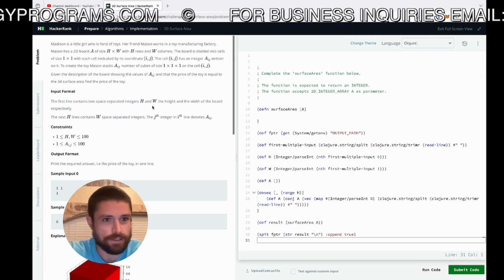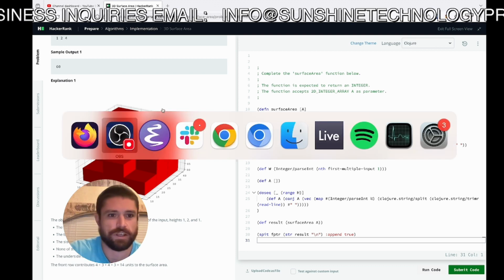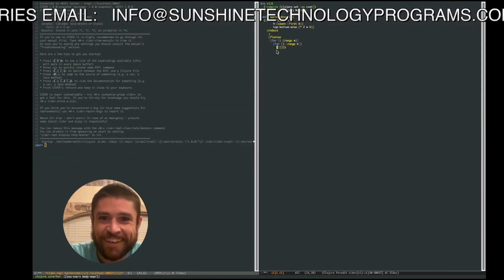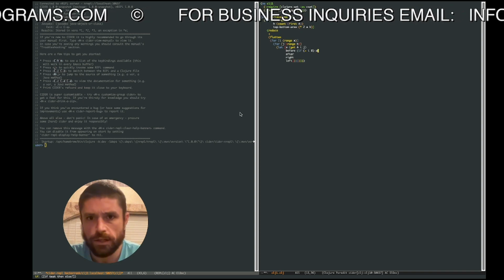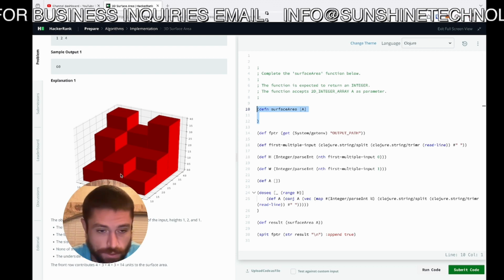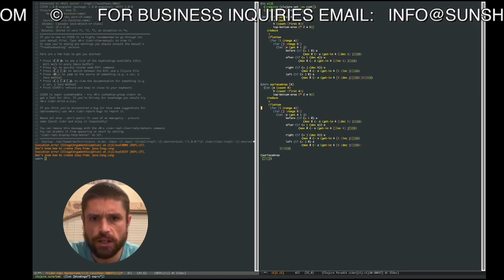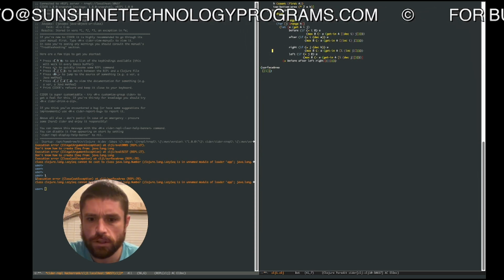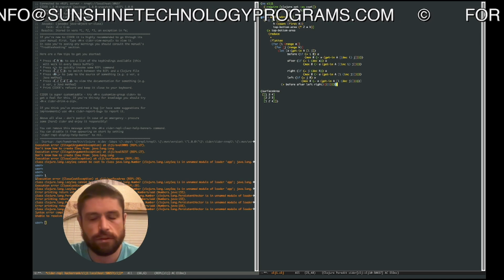ClojureRank Challenge Day 5 - Hackerrank 3D Surface Area